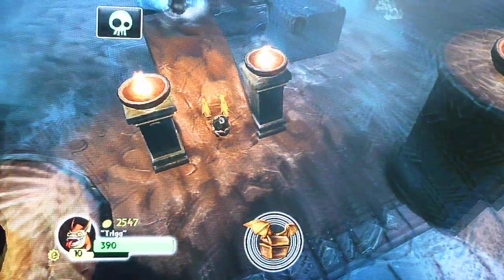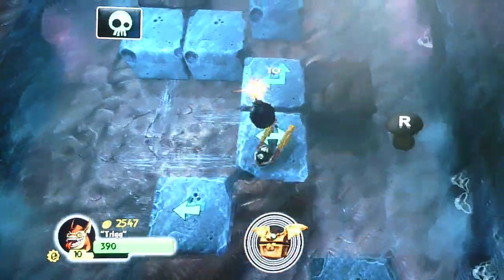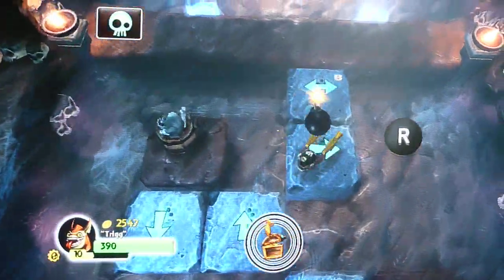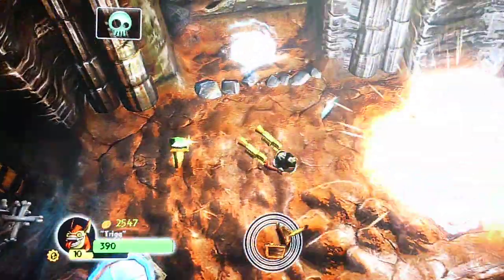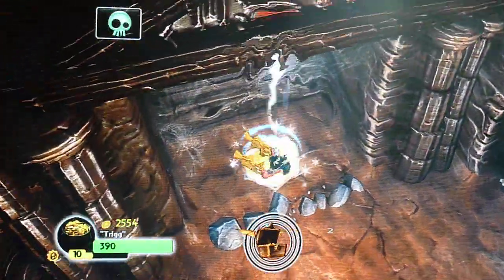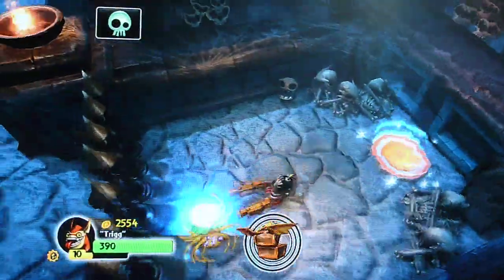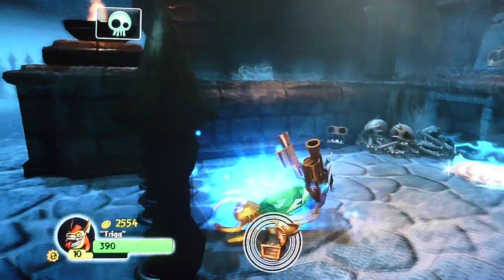Legendary Treasure in Crawling Catacombs Skylanders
This is where to find the legendary treasure. Thanks to everyone for watching, keep the hits coming!